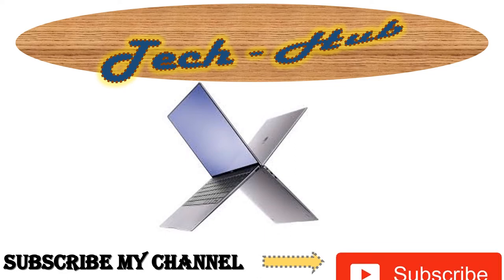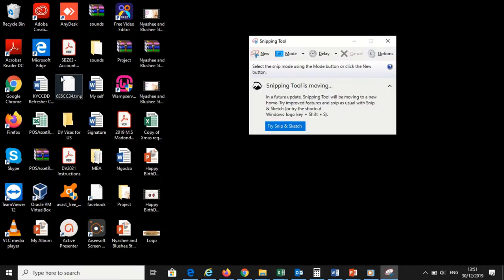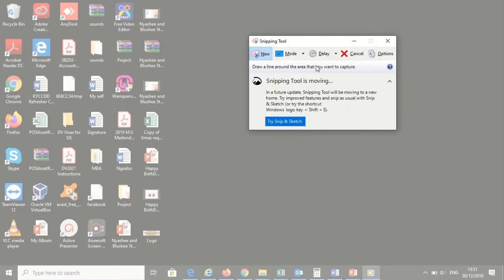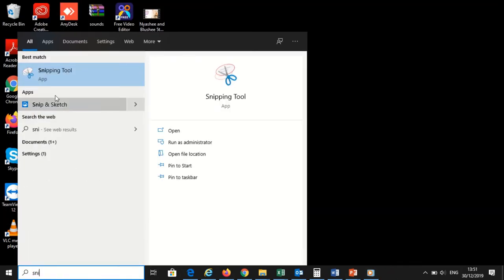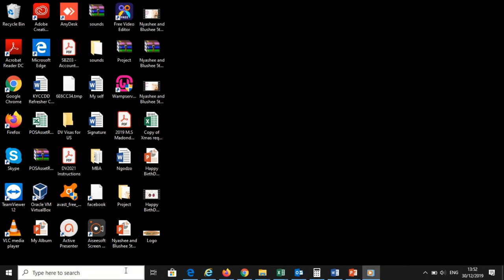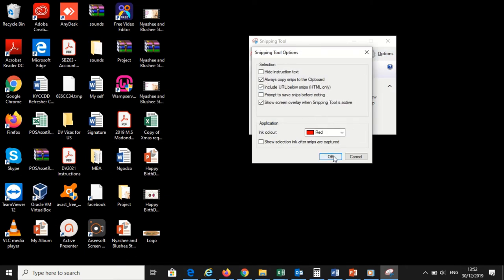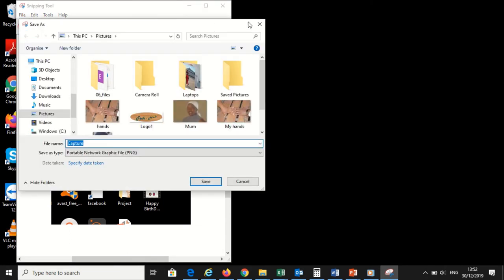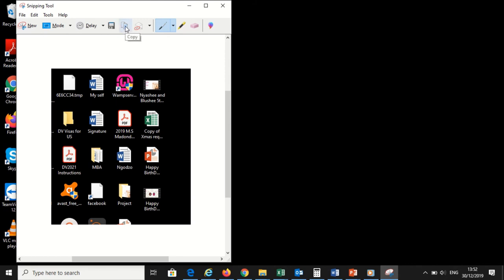Easiest Way of Learning to use a Snipping Tool to Capture Screenshots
The videos describes how a snipping tool works when capturing screenshots of a computer screen

Background music from YouTube music library.